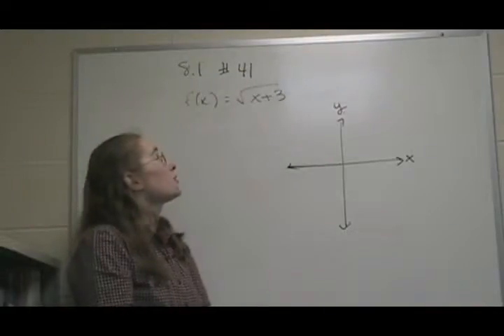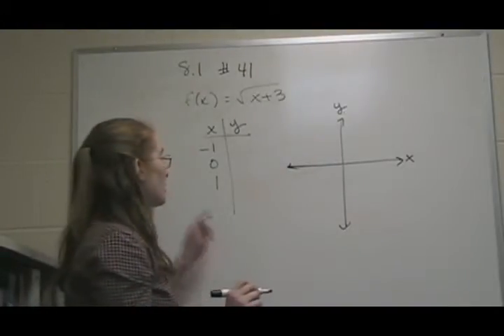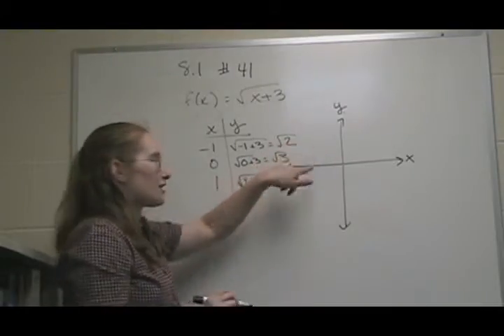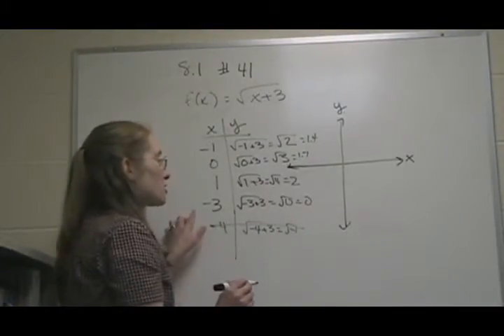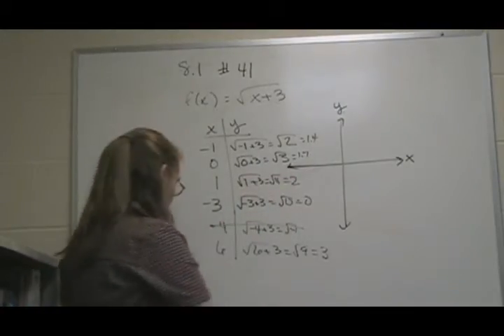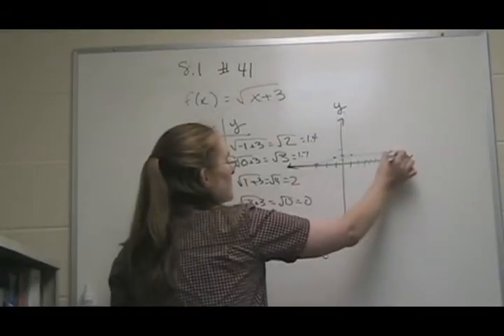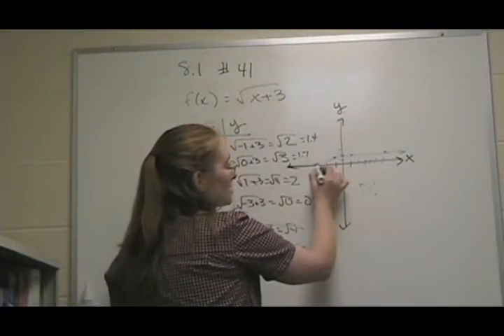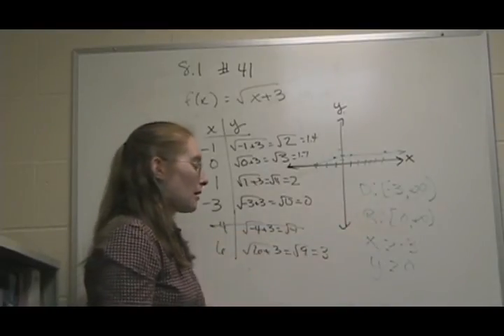Graphing Radical Functions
An example for my aglebra class on graphing radical functions.